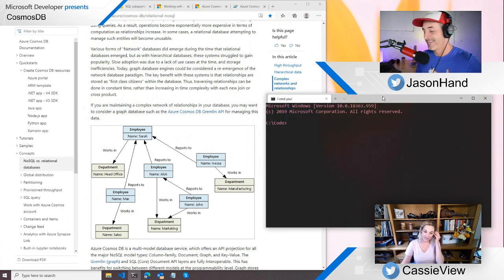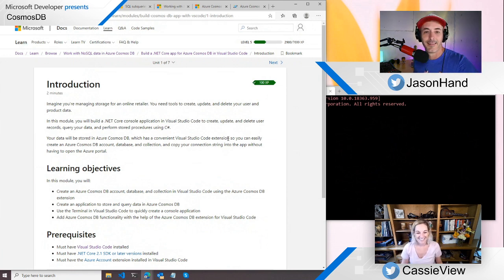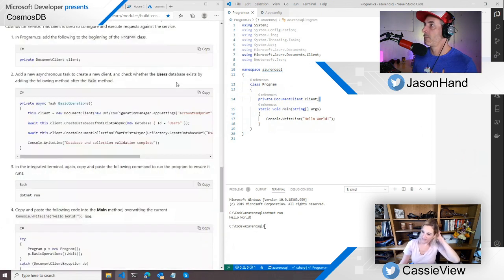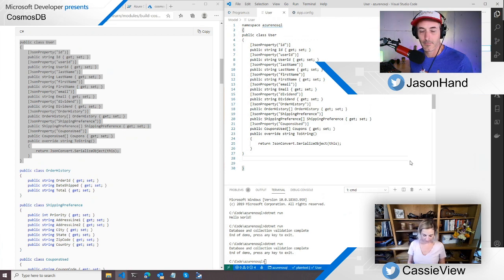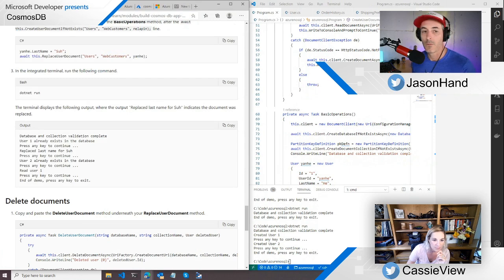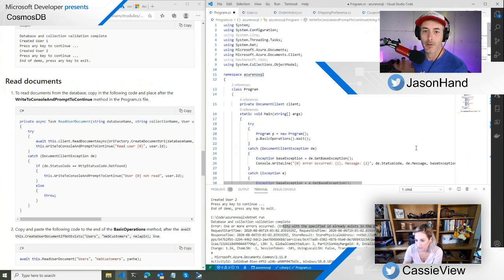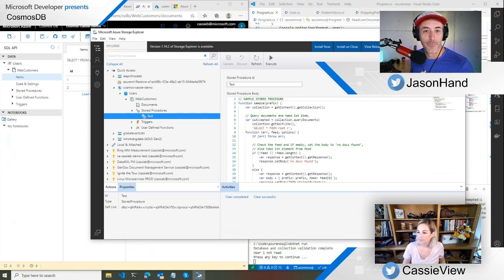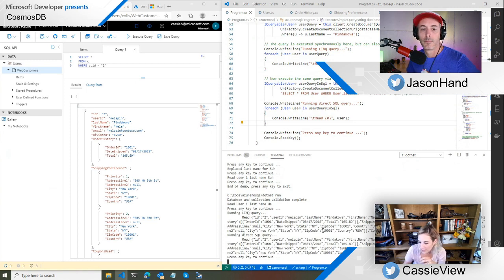NoSQL for the Relational Thinkers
The intend of this episode is to introduce the NoSQL and understand the difference with more conventional the relational databases.  Cassie will of course started by explaining the basic and than show and it can be used using Cosmo DB in Azure.

📺 All Around Azure - 023 - Cassie Breviu 🎙️ Jason Hand

Learn more about Cassie Breviu